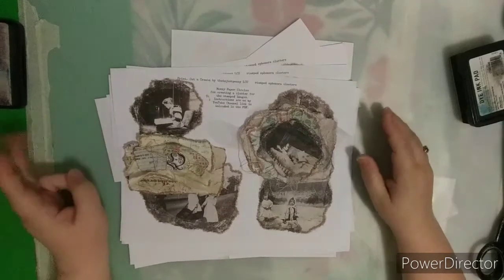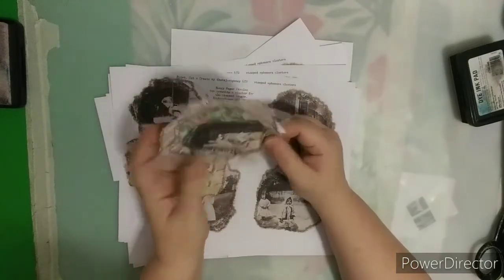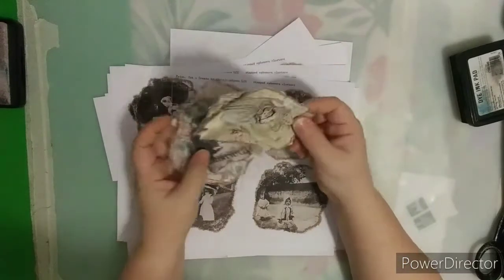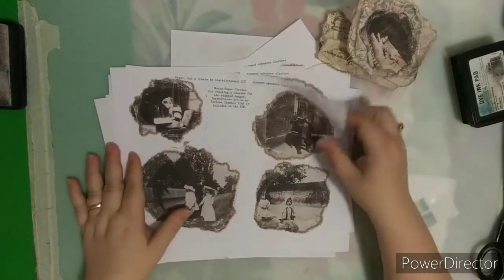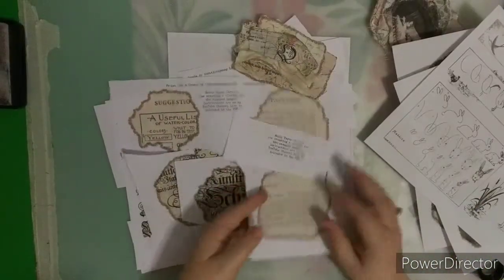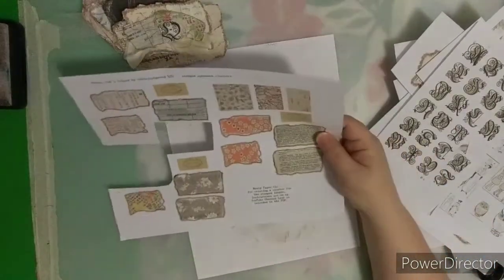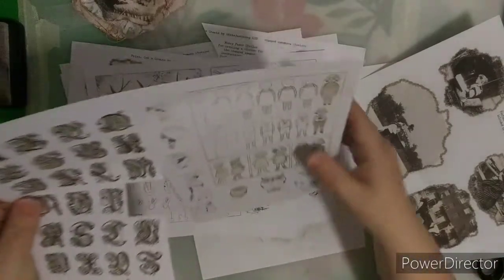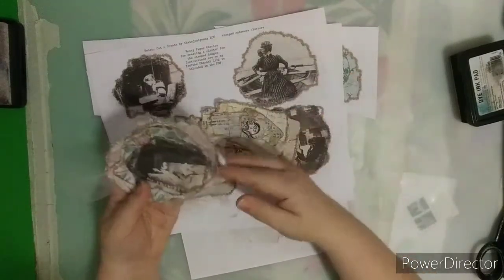Legacy bloom cluster printable from the 80daysjjstuffieschallenge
Digital Junk Journal Design-to design printables- Course
The Full Course is coming to teachable soon!
Shops;
Junk Journal Barter Destash & Penny’s Barter Ministry Group, Junk Journal Ministry
I am on the Creative Team/Design Team for;
Marisa Lerin Pixelscrapper
Jessica Dun Antebellum Press
thatsjustpenny